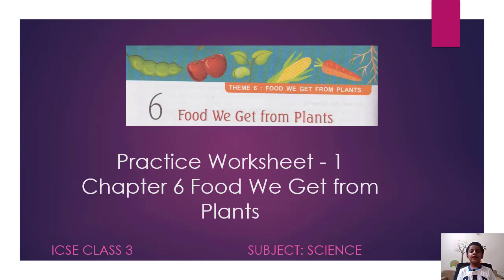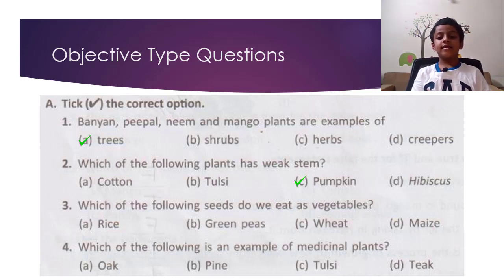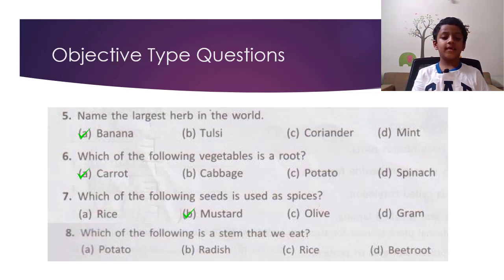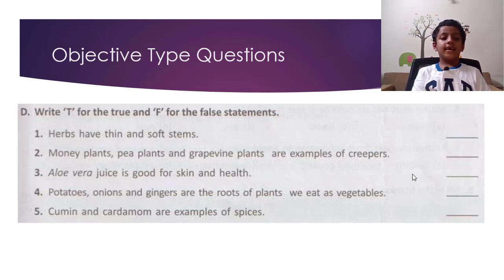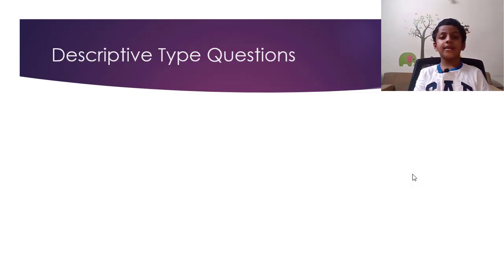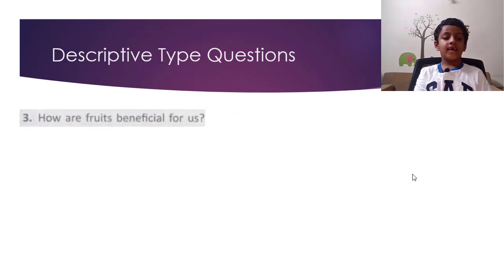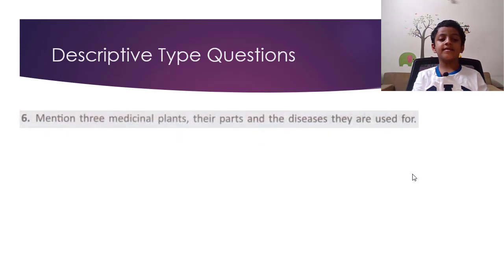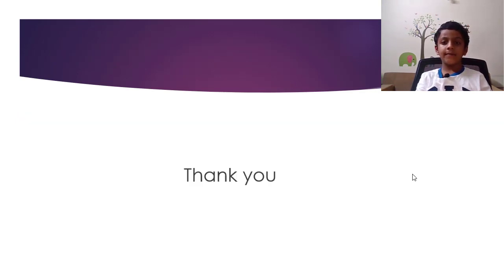ICSE CLASS 3 - Science - Work Sheet 1 Chapter 6 Food We Get from Plants - Question and Answers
In this video, I will answer all the questions (both objective type and descriptive type) of the ICSE Class 3 Science Work Sheet 1 of Chapter 6 Food We Get from Plants. It covers all the questions in the Text Book.